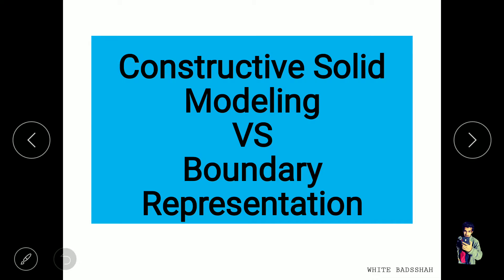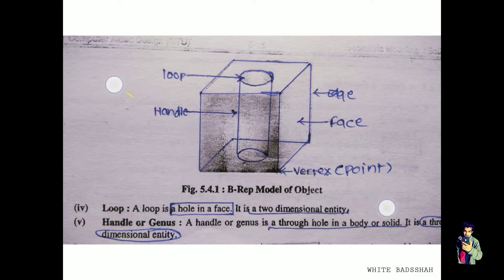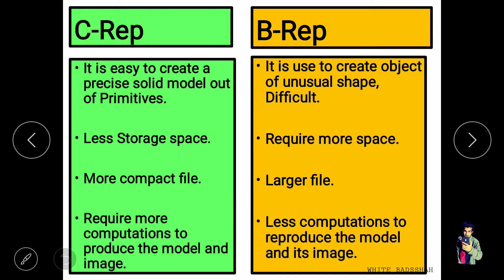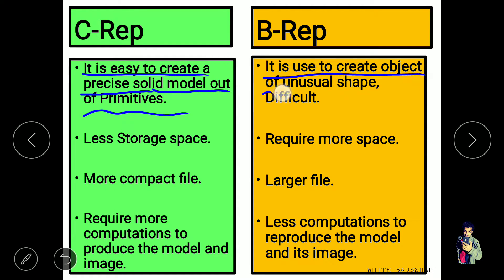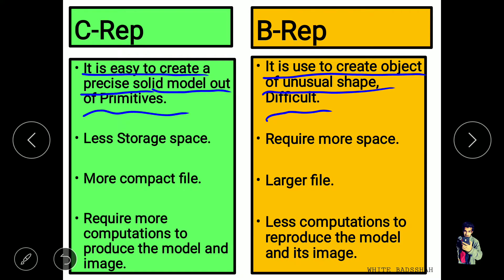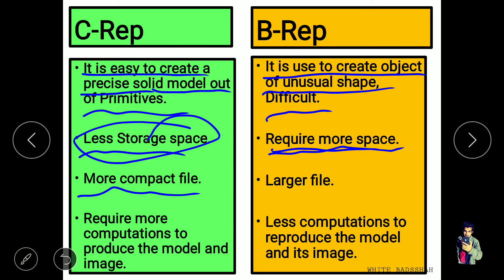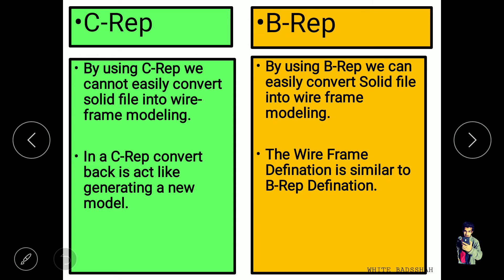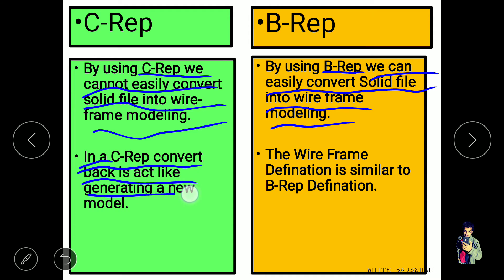Constructive Solid Modeling VS Boundary Representation | Diffrence Between CSG &B-Rep | GTU | CAD